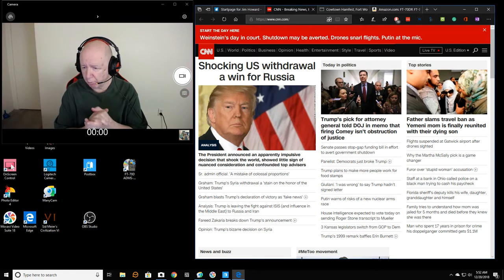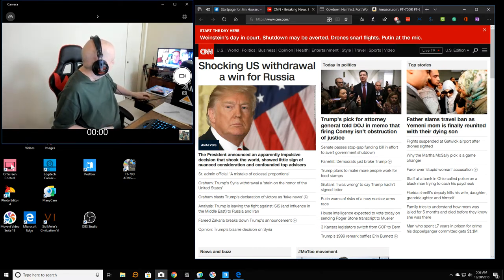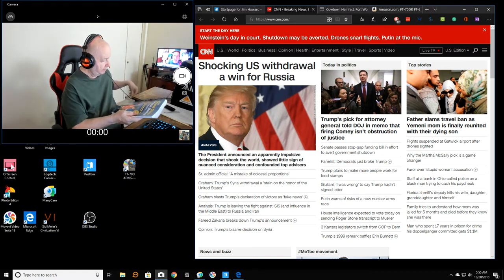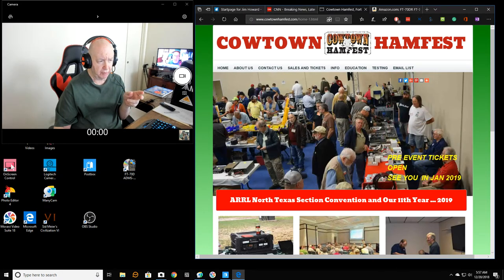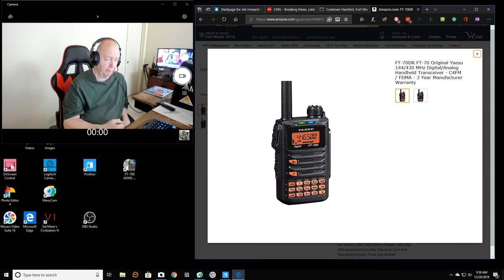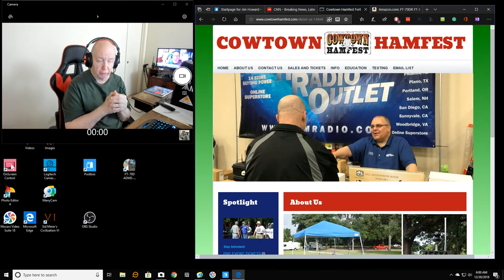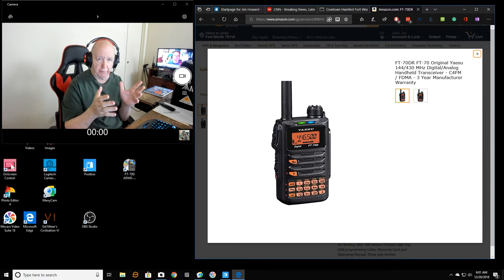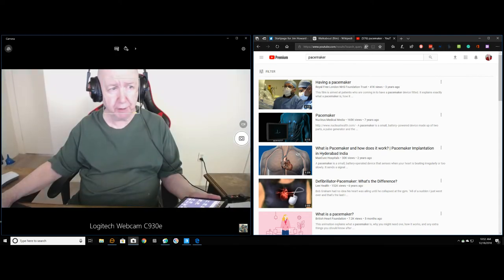ShowMe Video Blog 12/20/2018 - Cowtown ARC Ham Fest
A little update on what is going on here.  I talk about the Cowtown ham club hamfest that is going to happen next month here in Fort Worth.

I also talk about a new ham radio HT that I think I will buy before the hamfest or at the ham fest.
I plan to have table at the hamfest and sell a few items that I have.

See you at the hamfest?

GigaParts seems to have the best price right now for the Yaesu FT-70DR.  I suspect someone will have the best price at the hamfest.
(GigaParts price is $139.95)